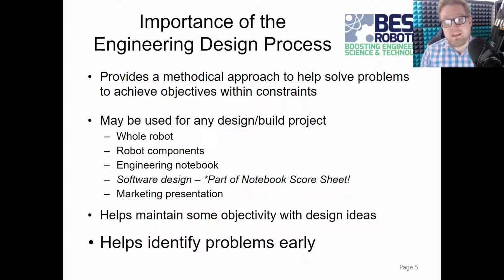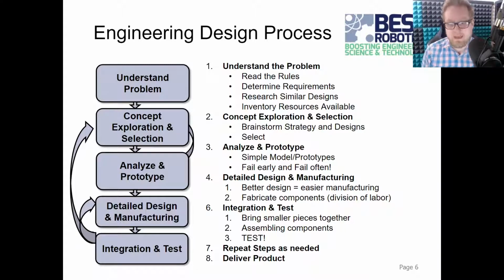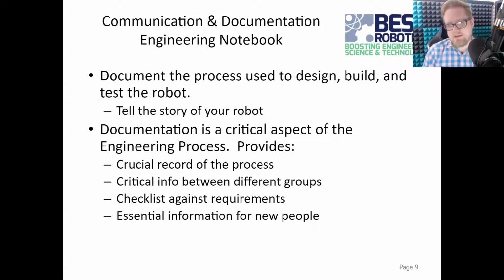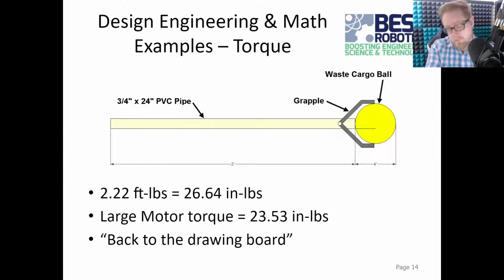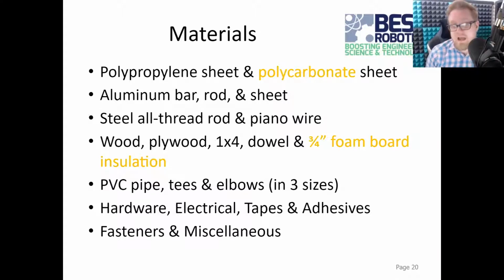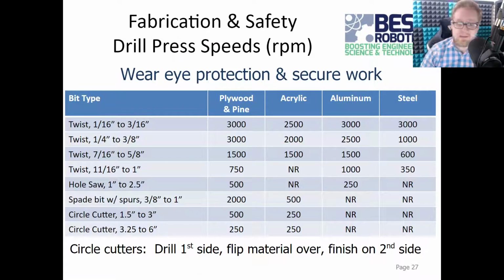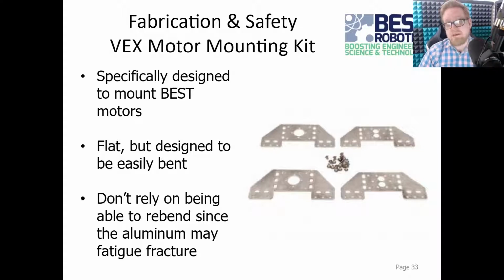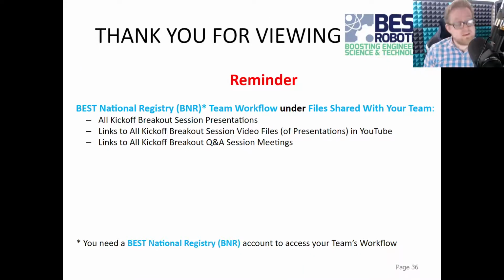Robot Design and Construction Tips